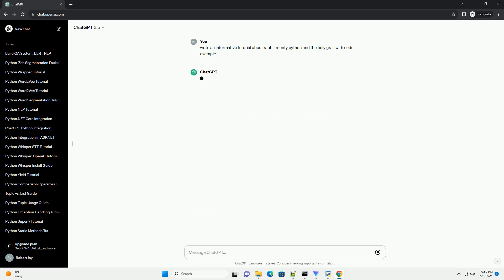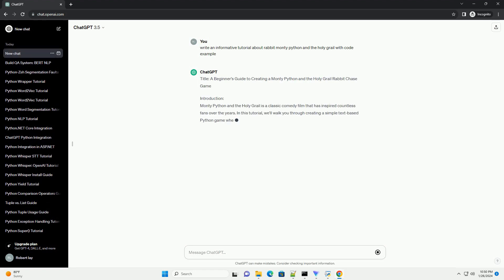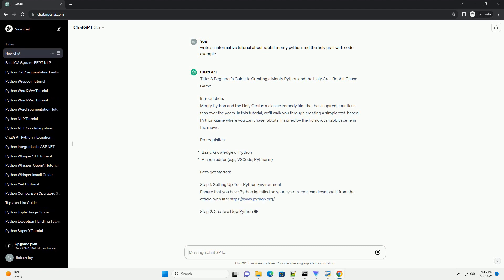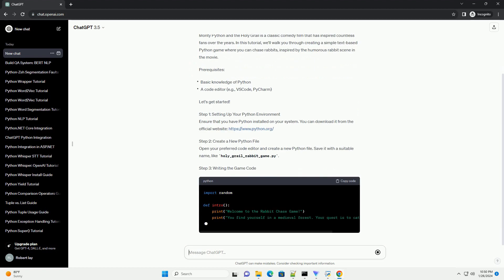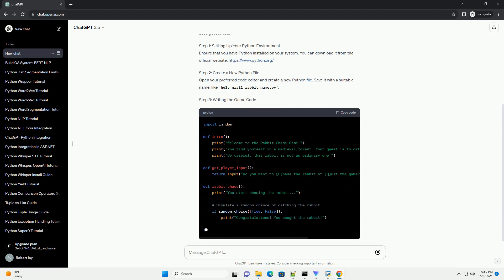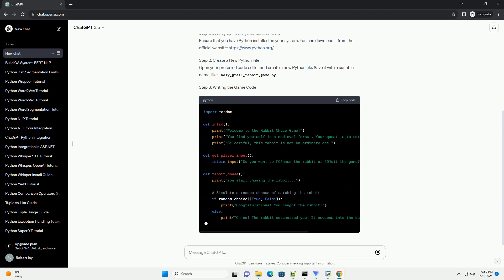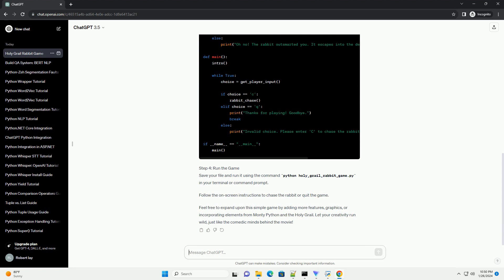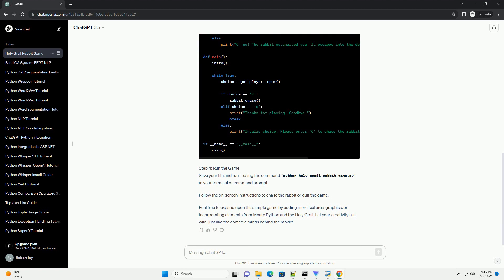rabbit monty python and the holy grail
Title: A Beginner's Guide to Creating a Monty Python and the Holy Grail Rabbit Chase Game
Introduction:
Monty Python and the Holy Grail is a classic comedy film that has inspired countless fans over the years. In this tutorial, we'll walk you through creating a simple text-based Python game where you can chase rabbits, inspired by the humorous rabbit scene in the movie.
Prerequisites:
Let's get started!
Step 1: Setting Up Your Python Environment
Ensure that you have Python installed on your system. You can download it from the official
Step 2: Create a New Python File
Open your preferred code editor and create a new Python file. Save it with a suitable name, like holy_grail_rabbit_game.py.
Step 3: Writing the Game Code
Step 4: Run the Game
Save your file and run it using the command python holy_grail_rabbit_game.py in your terminal or command prompt.
Follow the on-screen instructions to chase the rabbit or quit the game.
Feel free to expand upon this simple game by adding more features, graphics, or incorporating elements from Monty Python and the Holy Grail. Let your creativity run wild, just like the comedic minds behind the movie!
ChatGPT